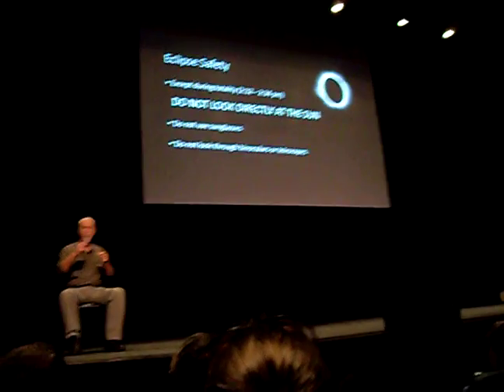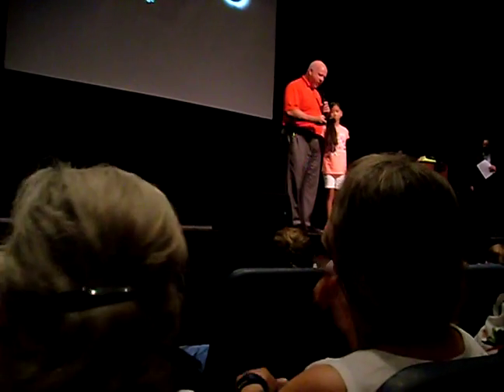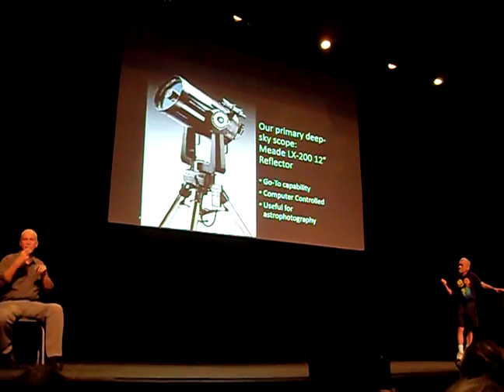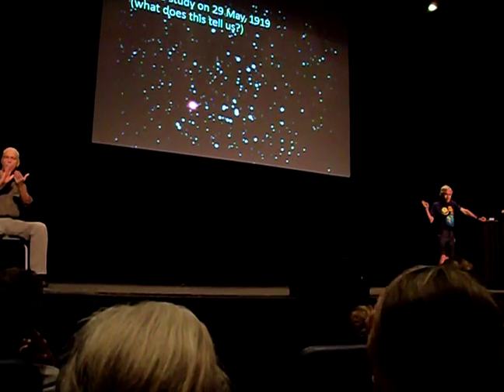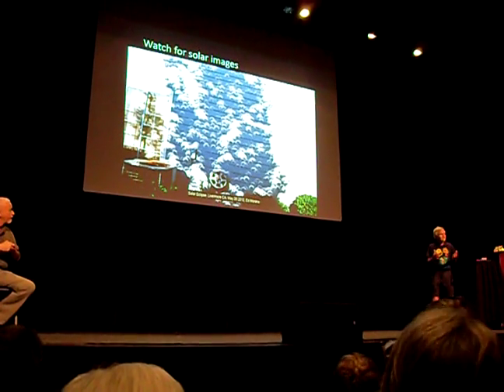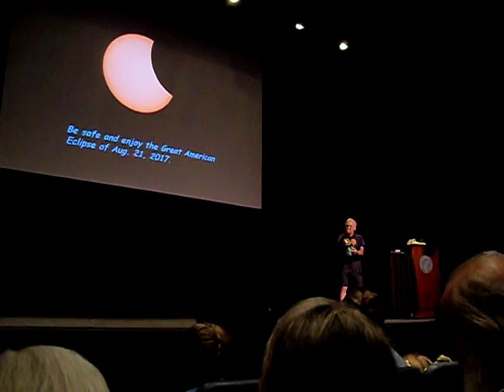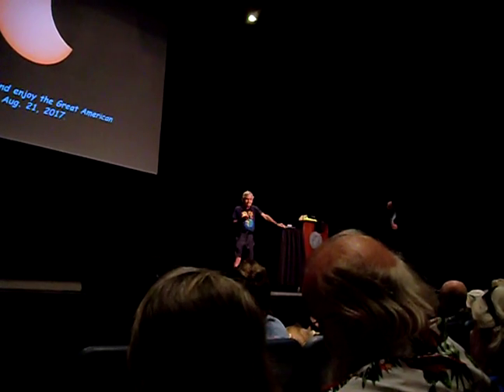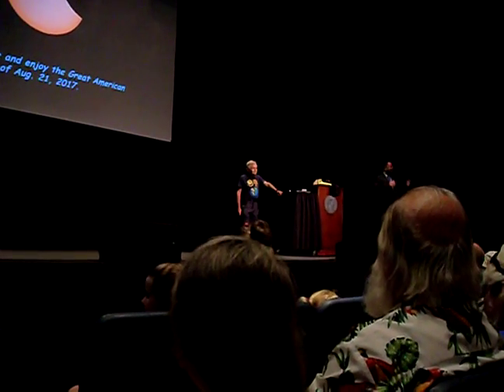Eclipse 2017 Lecture Roane State Community College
Roane State Community College, as part of their solar eclipse viewing event, offered this lecture before the eclipse began.  Harriman, TN.